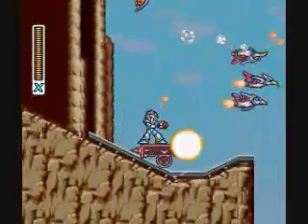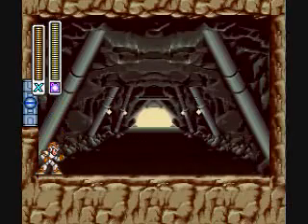Test: Let's Play Mega Man X! Part Three: Armadillo/Octopus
Part Three of my first Let's Play video. I tried something different when publishing this one from Windows Movie Maker, so hopefully it fixes the small size problem with the screen. It's doubtful, but I'm trying.

Anyone has any ideas, let me know. The problem may lie with how I recorded it in SNES9X, but that's something I can't fix for this LP, as it is completely recorded.